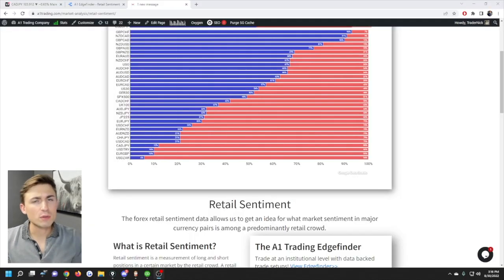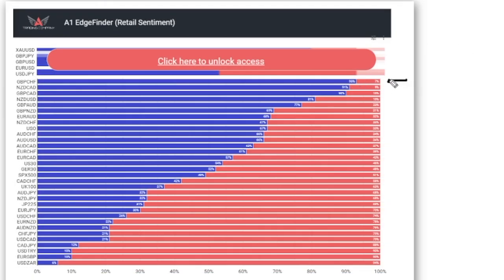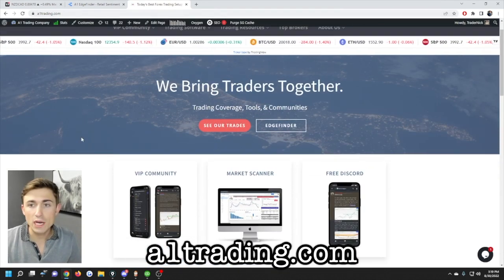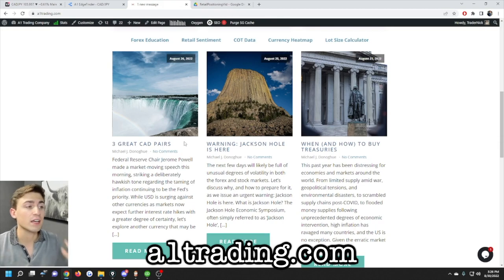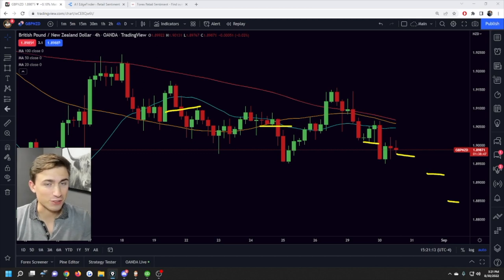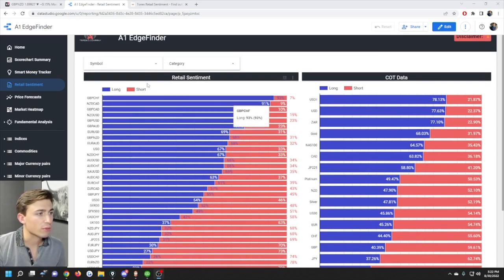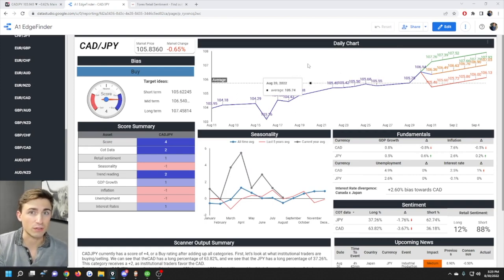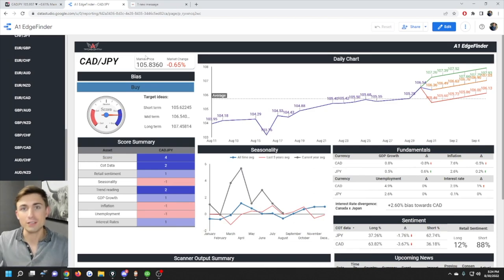Forex Sentiment: Here’s How to View & Trade Against Retail Traders like a PRO!